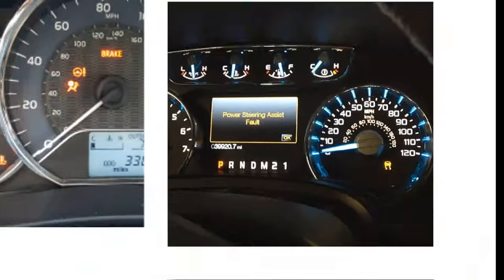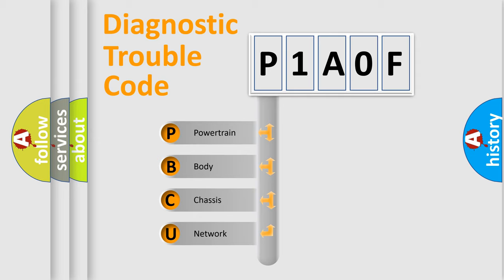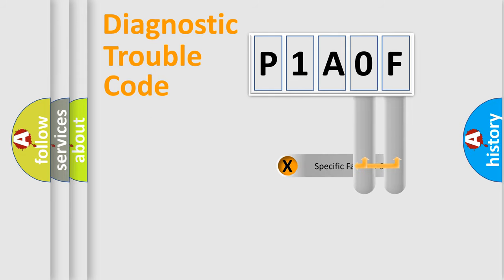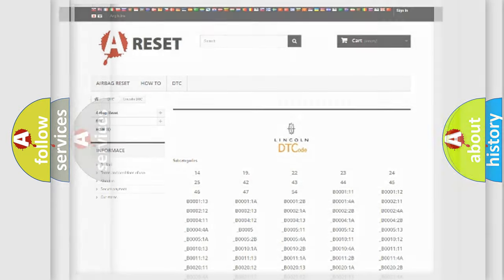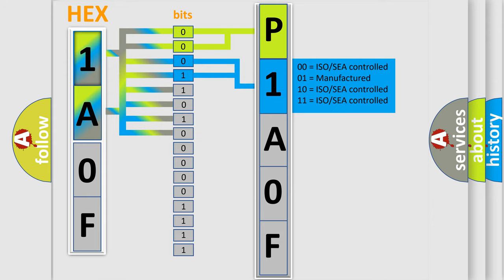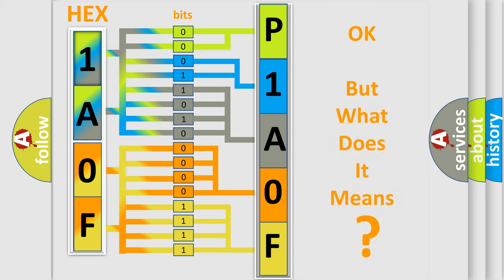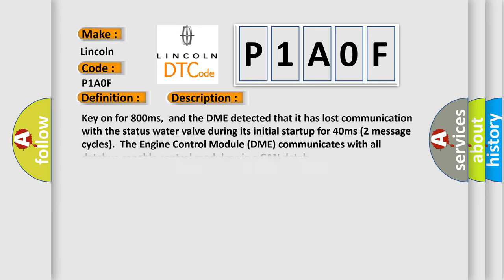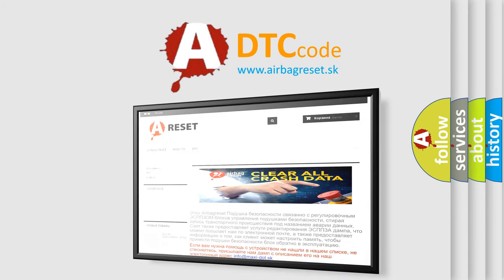DTC Lincoln P1A0F Short Explanation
Contents:
0:21 Basic DTC analysis according to OBD2 protocol standard.
1:48 Insight into programming
2:58 A diagnostically understandable description of the Diagnostic Trouble Code
3:05 Basic error definition

Make:
Lincoln
Code:
P1A0F
Definition:
Lost Communication With Status Water Valve
Description: